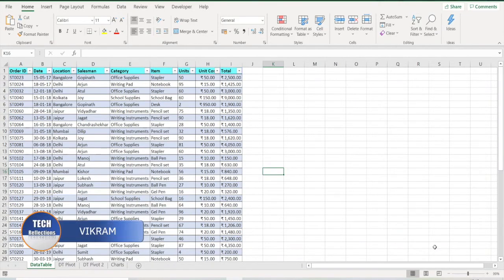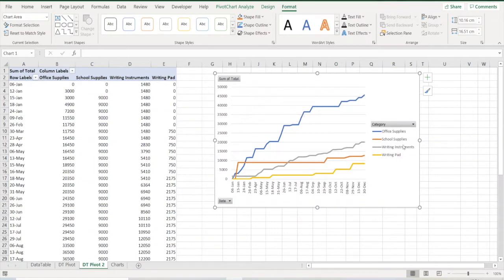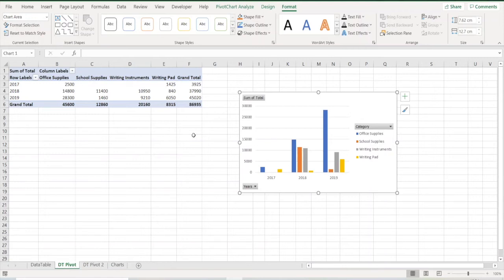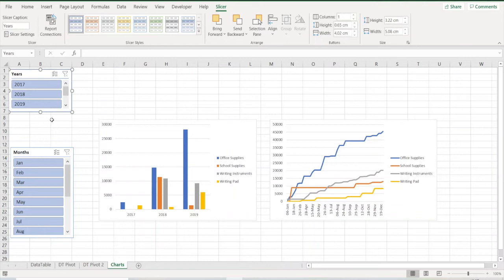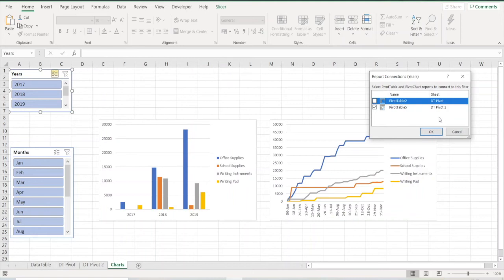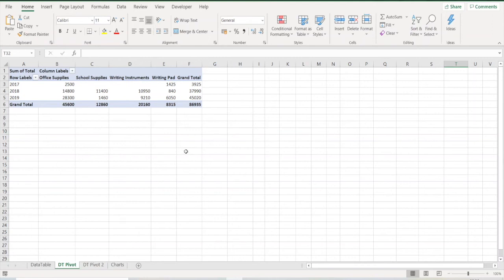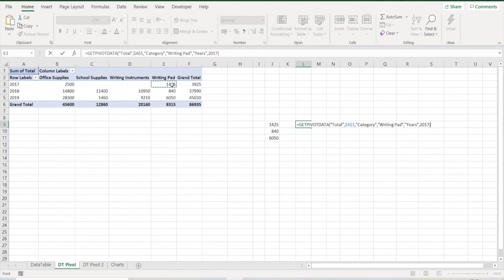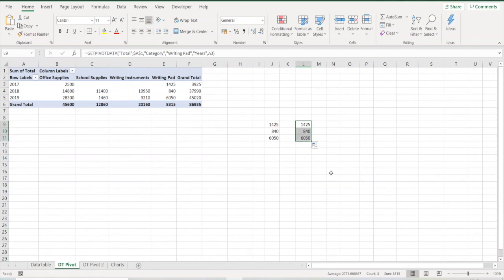Connecting Slicer to Pivot Charts | Pivot Charts & Slicer's creation and connection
Connecting Slicer to Pivot Charts | Pivot Charts & Slicer's creation and connection. In this video we will see  how to create Pivot Charts & Slicers  & then connecting Slicer to multiple pivot charts. Pivot chart will help in visualizing the pivot table data in form of charts and Slicer will help is keeping multiple Pivot Charts in sync. Slicer make sure that all Pivot Charts display consistent information all the time. PIvot charts are some time called as Pivot Graphs also. Pivot charts and Slicer are tied to Pivot tables. Any change in one will automatically change the other two. These interactive charts are very helpful in designing dashboards.

This lecture will be beneficial for both beginners and professionals who use Excel. It is part of the excel course having series of lectures on various concepts of Excel. These tools are available in all the versions of Excel.

In this video, following items are covered:
* Creating couple of Pivot Charts from a Pivot Table
* Inserting Slicers to filter data in Pivot table and Pivot Charts
* Managing Pivot table and Pivot chart from a slicer